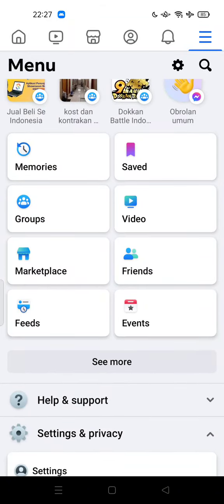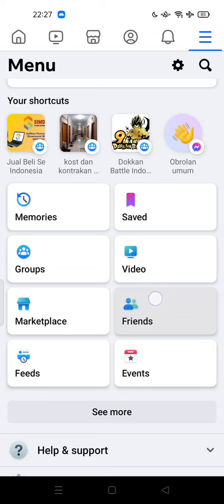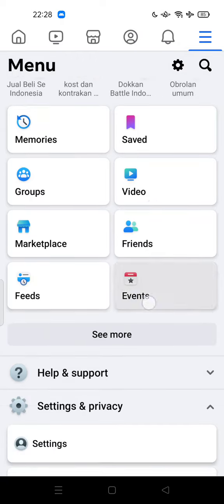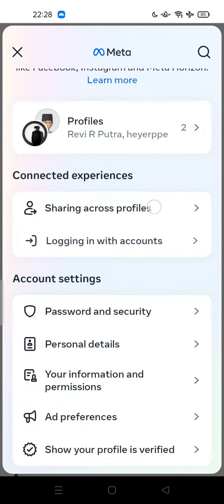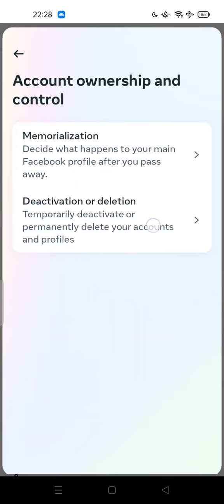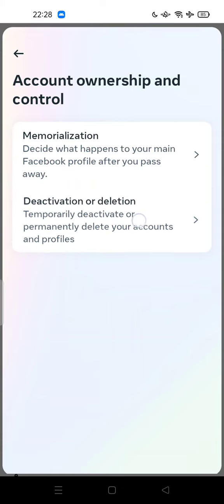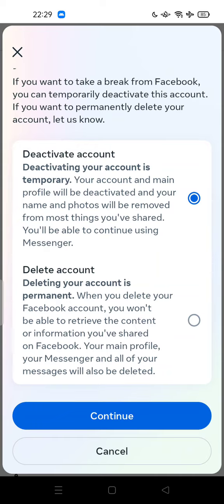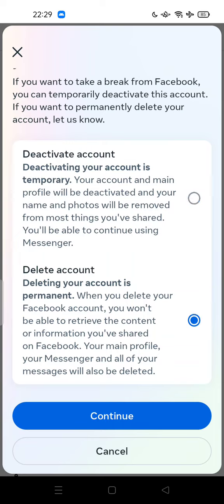❤ HANDY TIPS: How to delete facebook account permanently